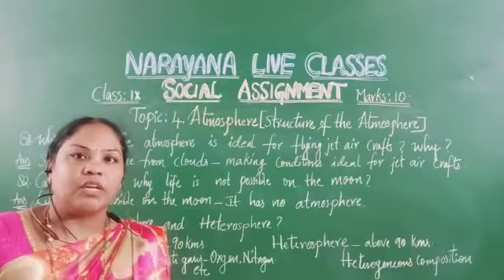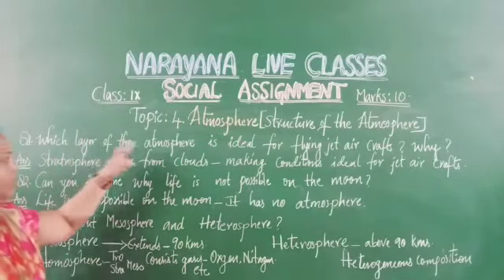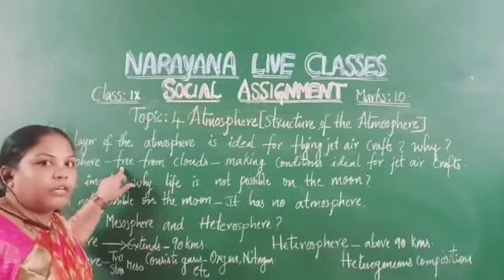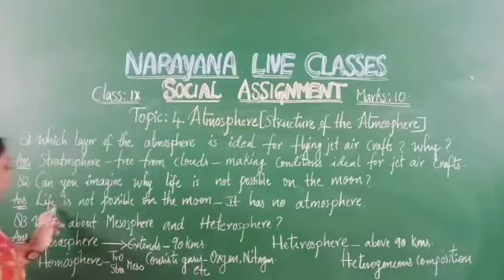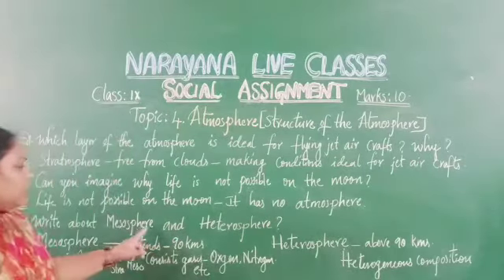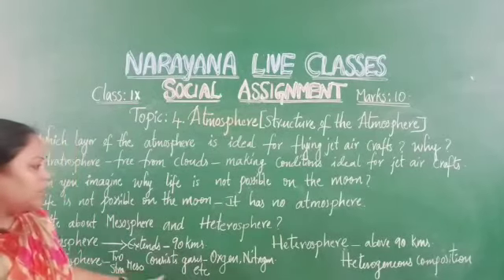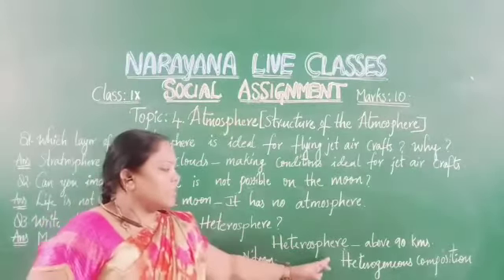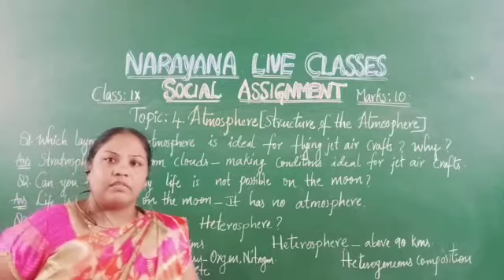TS CLASS 9 SOCIAL 4 Atmosphere 17 07 20